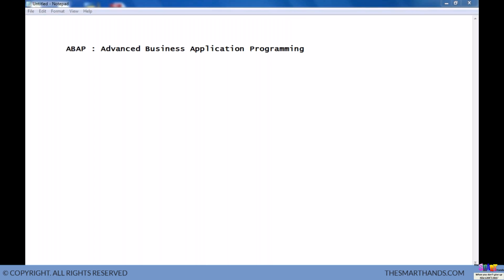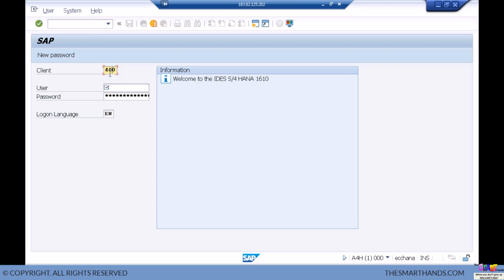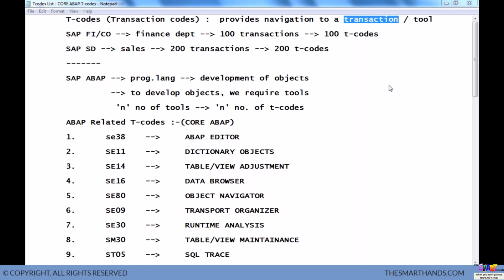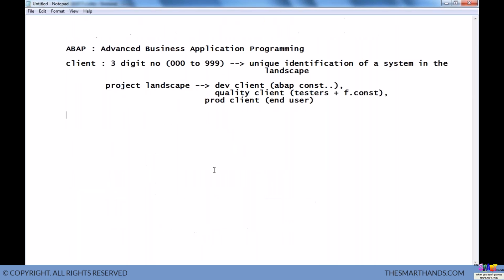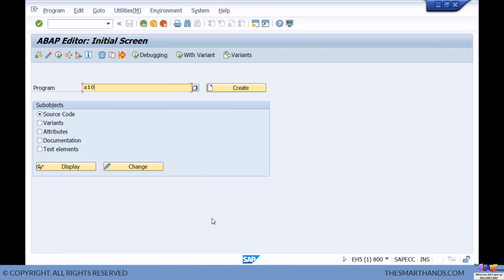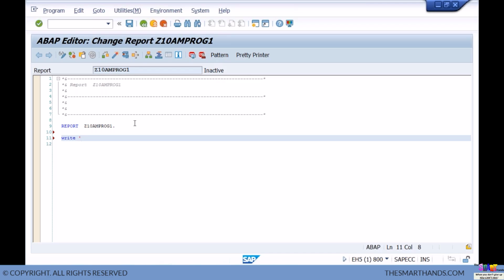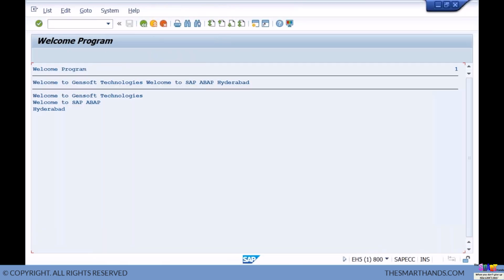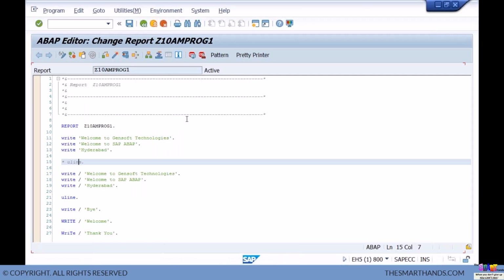Introduction to SAP ABAP - 3 | SAP ABAP Training Videos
Introduction to SAP ABAP - 2